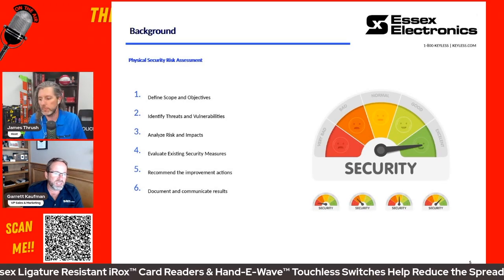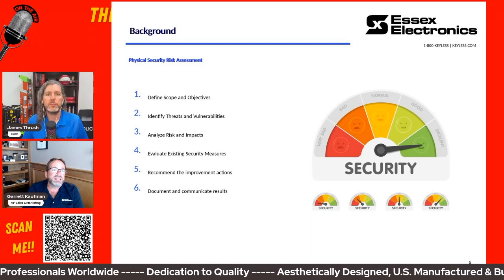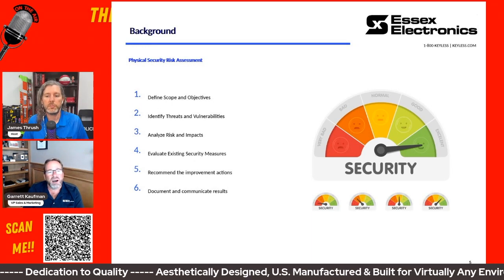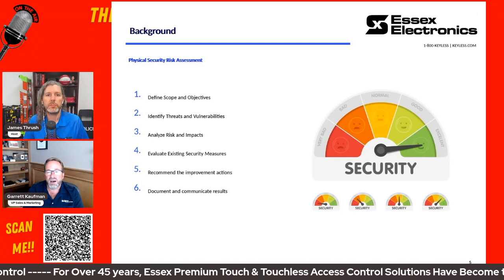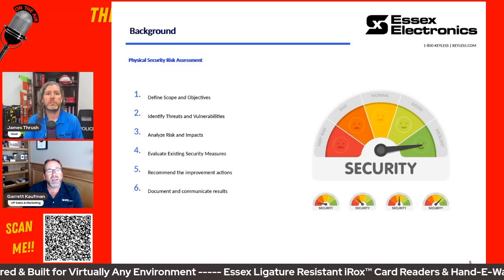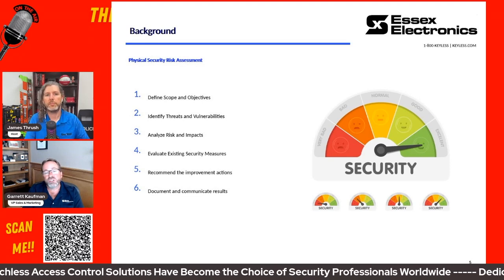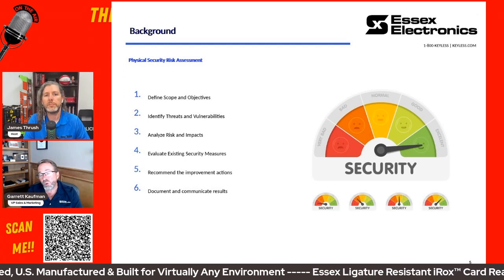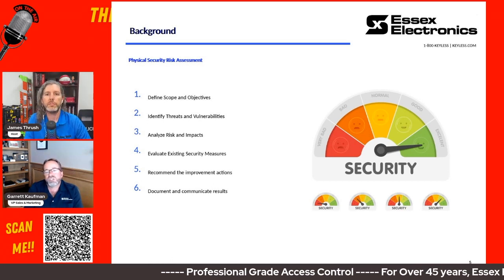S2-E27 - Essex - Security Risk Assessment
In this R-T Clip James & Garrett discuss the steps taken to do a Security Risk Assessment about @1800Keyless access control products.